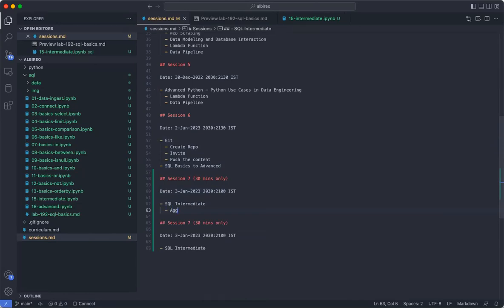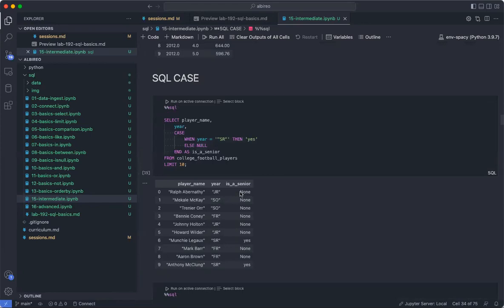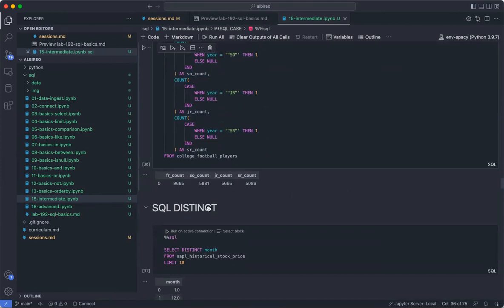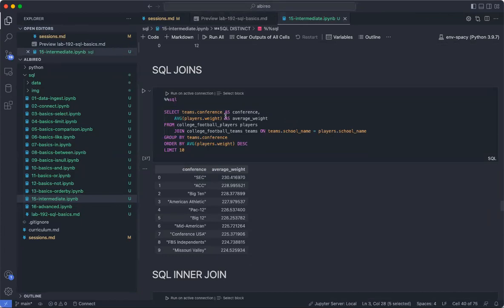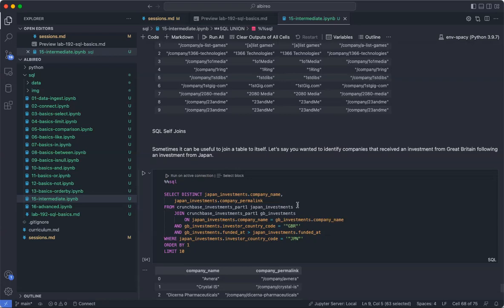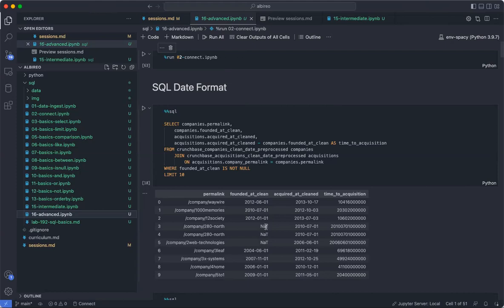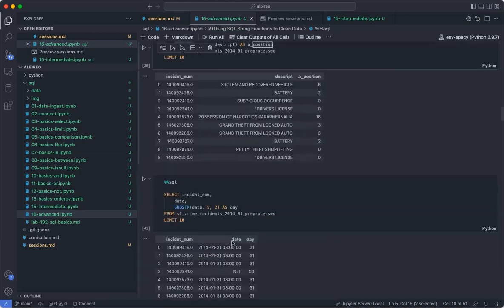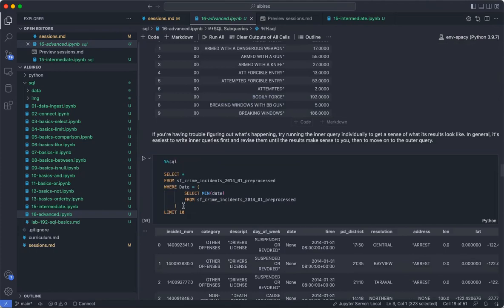Data Engineering Training | Live Training For Real World IT Jobs | Part 8